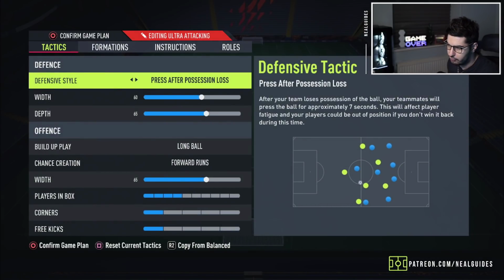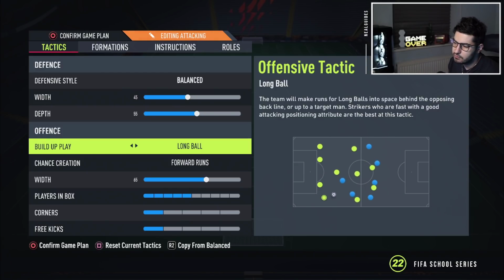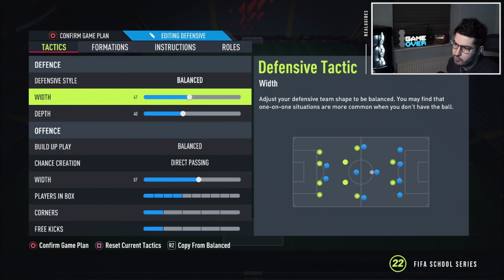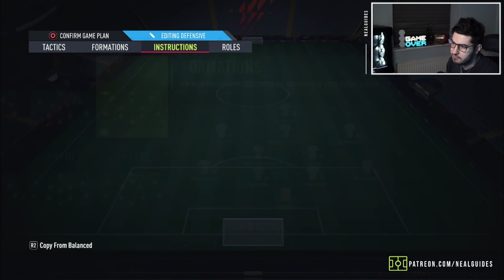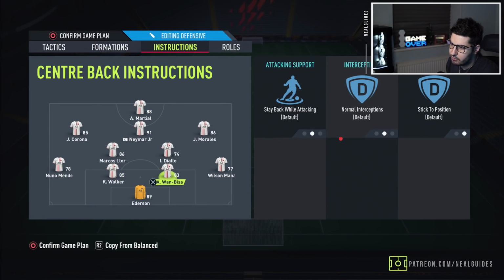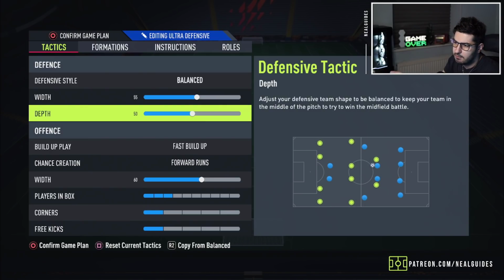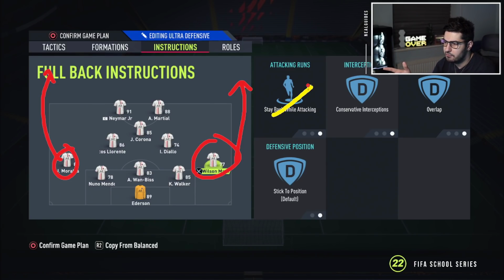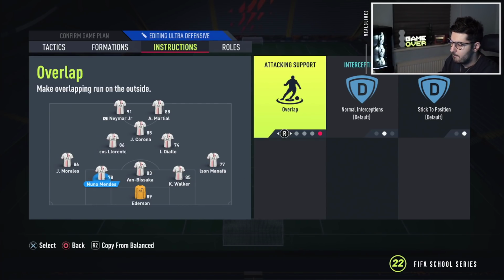FIFA 22 - 2022 ELITE META TACTICS SET UP DEFENSIVE & ATTACKING FORMATIONS 4231/442/4312/5212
FIFA 22 - COMPLETE META TACTICS SET UP DEFENSIVE & ATTACKING FORMATIONS 4231/442/4312/5212/5312